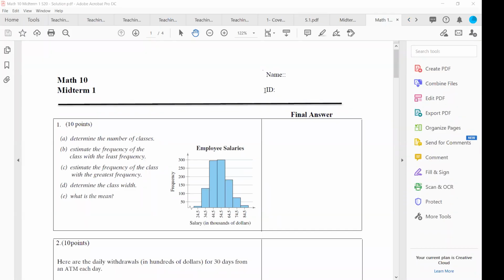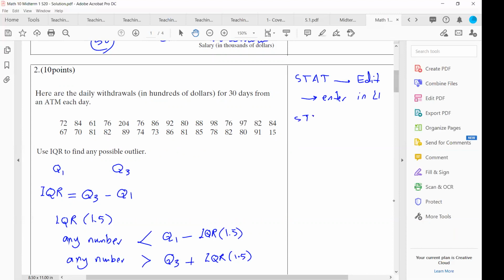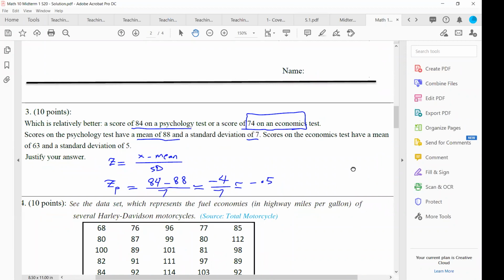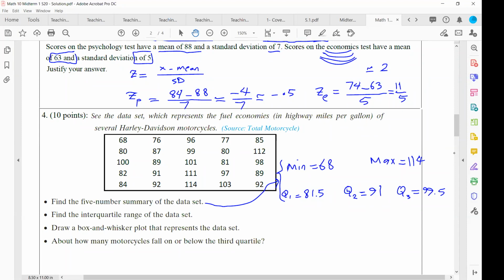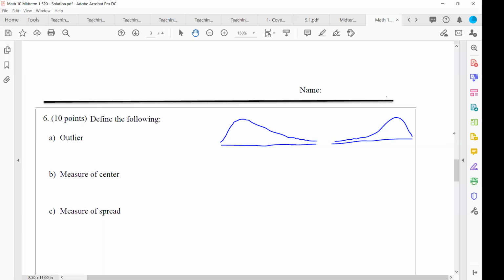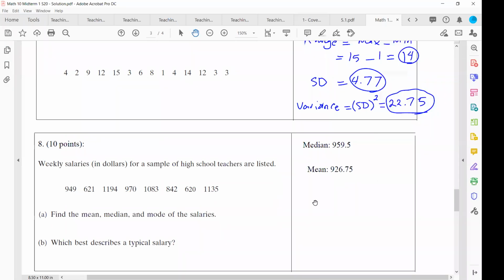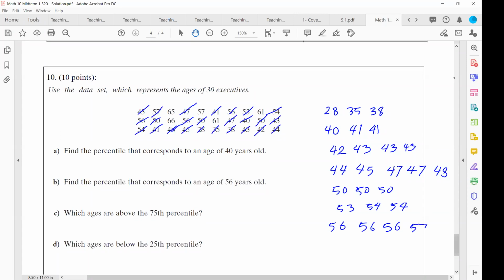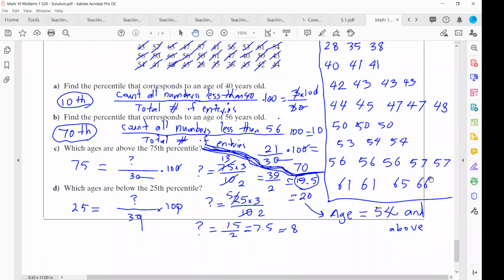Statistics Exam 1